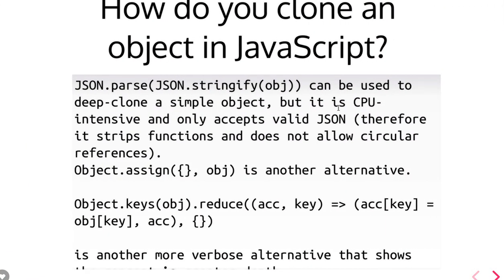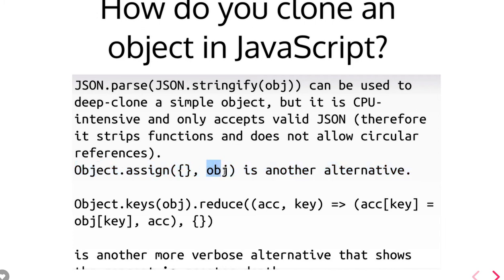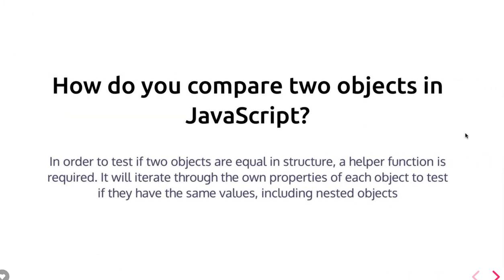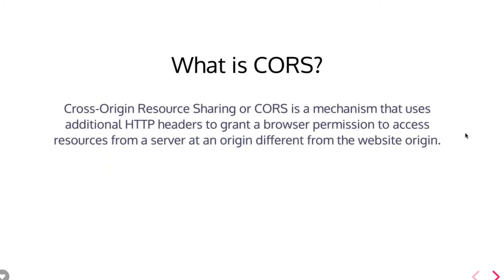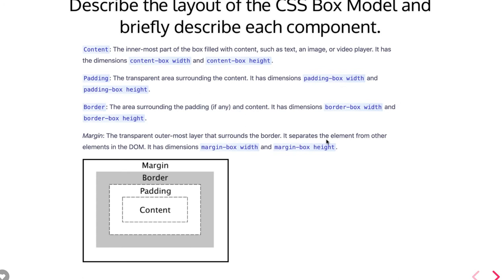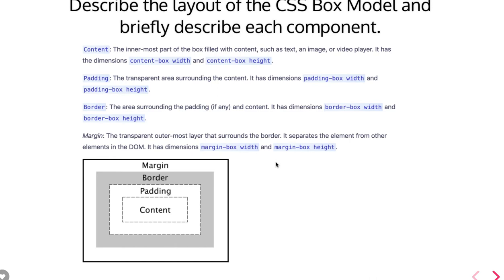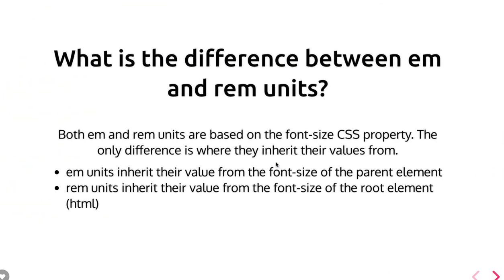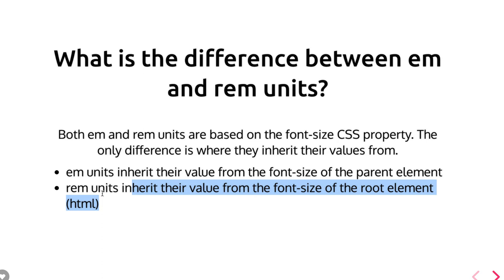Javascript Interview Questions #03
Preparing for a JavaScript, react, angular  coding interview involves a combination of understanding core concepts, practicing coding challenges, and familiarizing yourself with common interview questions.